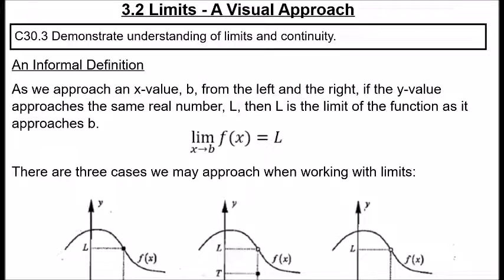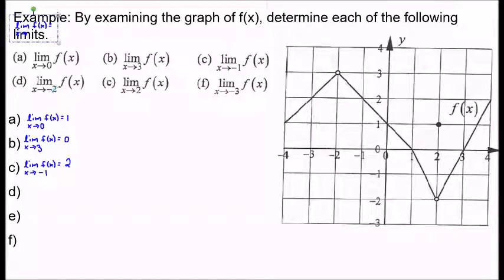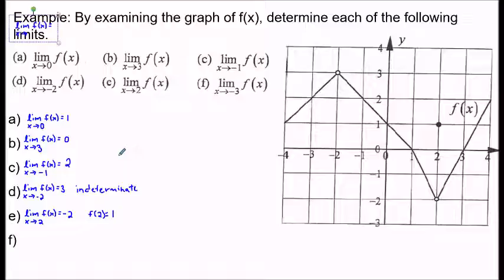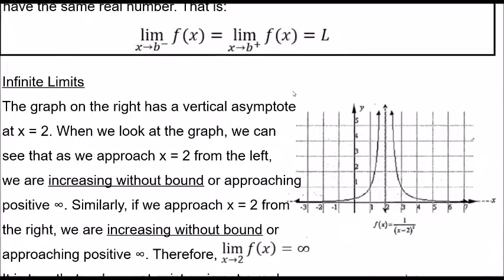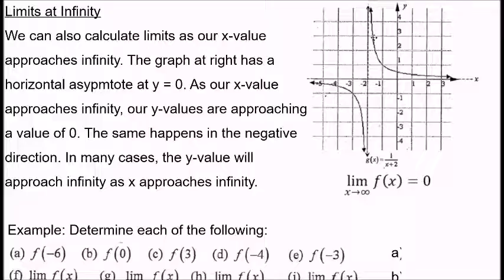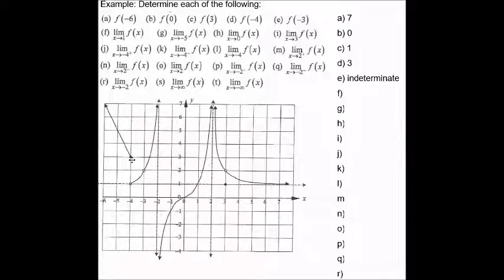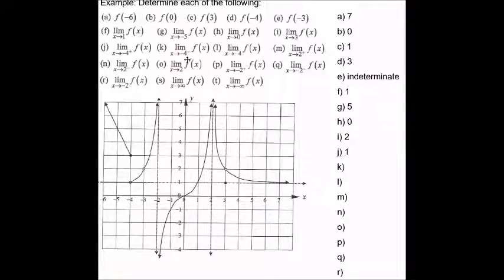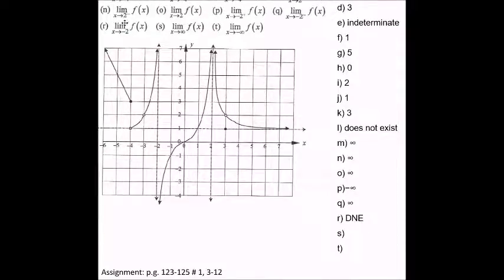3.2 Limits - A Visual Approach